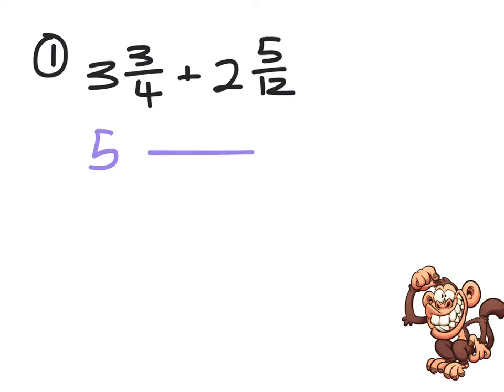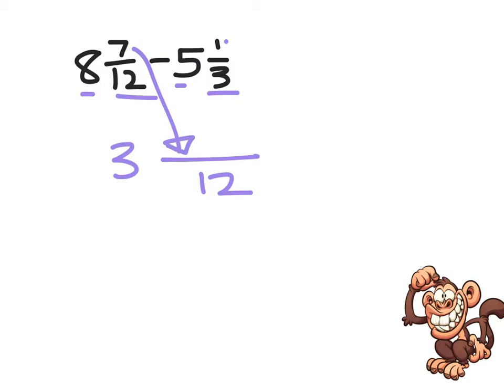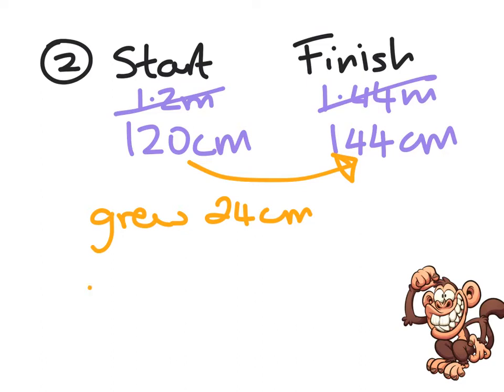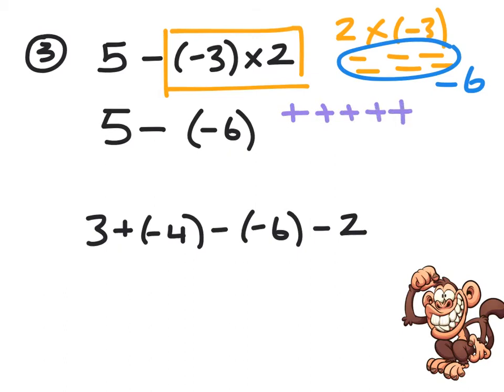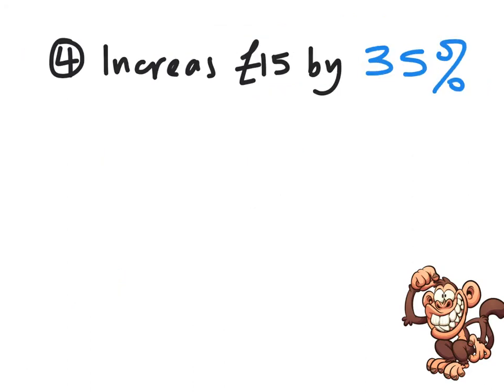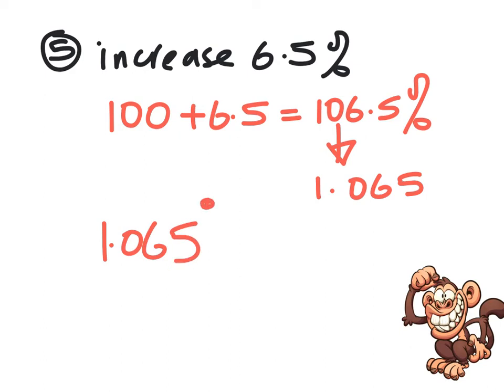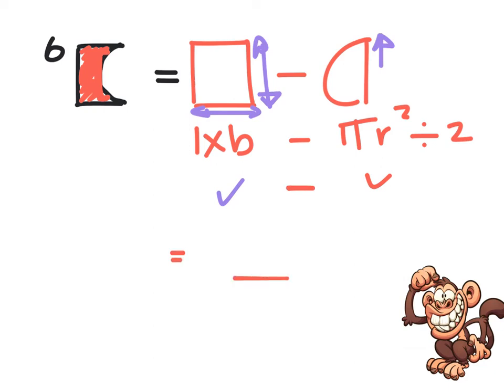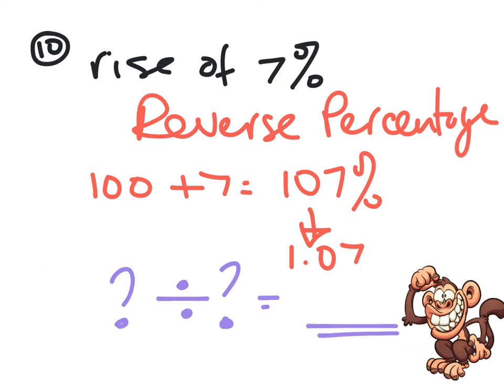19-20 S3 Homework Sheet 6